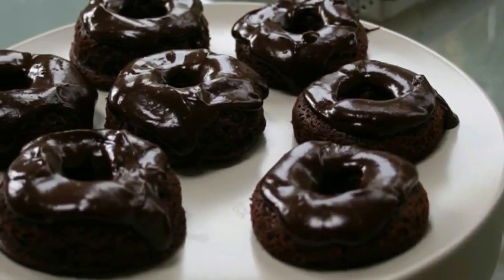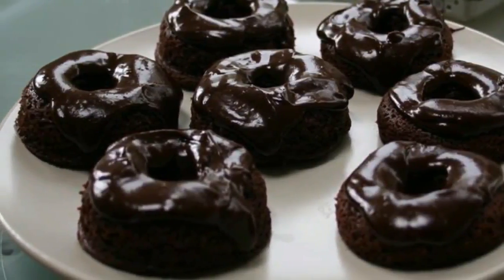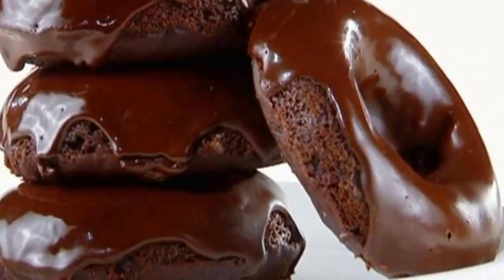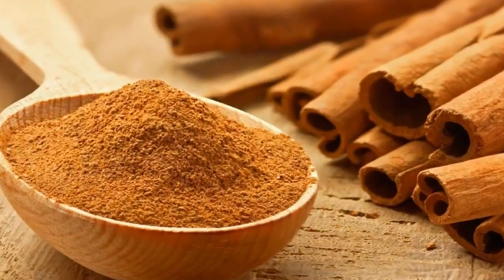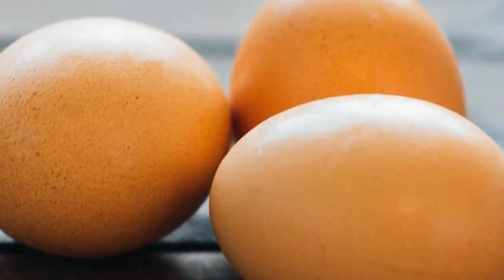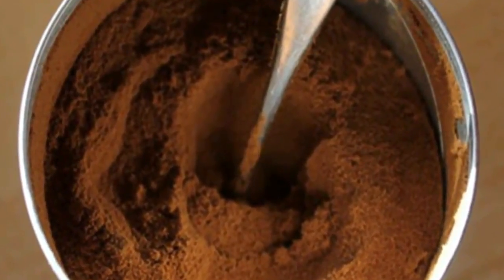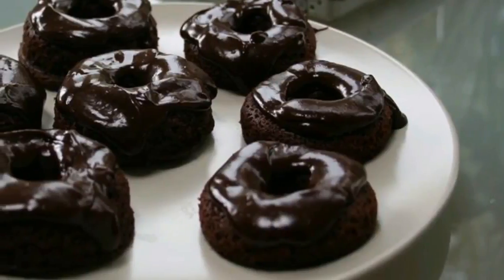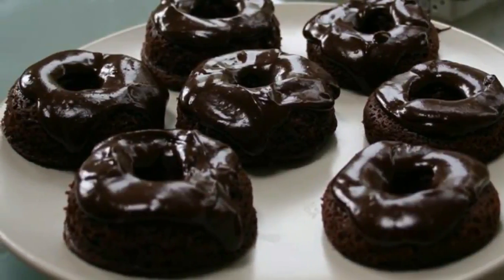Perfect Chocolate Donut Recipe || How To Make Chocolate Donut At Home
These easy homemade baked chocolate donuts are topped with a delicious chocolate glaze and sprinkles!  Perfect for breakfast or a sweet treats.
Many of you have been wondering when we'd come up with a chocolate version of our popular baked doughnut recipe — and here it is. Moist, dense, and dark, these doughnuts are everything a chocolate lover could want.
DOUGHNUTS
2/3 cup Dutch-process cocoa
1 3/4 cups King Arthur Unbleached All-Purpose Flour
1 1/4 cups light brown sugar
1 teaspoon baking powder
3/4 teaspoon espresso powder, optional
1 teaspoon baking soda
3/4 teaspoon salt
1 cup chocolate chips
2 large eggs
3/4 cup milk
2 teaspoons vanilla extract
2 teaspoons vinegar, white or cider
1/2 cup (8 tablespoons) melted butter or 1/3 cup vegetable oil
CHOCOLATE ICING, OPTIONAL
1 cup chocolate chips
4 tablespoons milk or half & half
INSTRUCTIONS
Preheat the oven to 350°F. Lightly grease the wells of two standard doughnut pans. If you don't have two pans, simply bake the batter in two batches.
In a large mixing bowl, whisk together the cocoa, flour, sugar, baking powder, espresso powder, baking soda, salt, and chocolate chips. Set aside.
In a large measuring cup or medium-sized mixing bowl, whisk together the eggs, milk, vanilla, and vinegar. You may notice some curdling of the milk; that’s OK.
Add the wet ingredients, along with the melted butter or vegetable oil, to the dry ingredients, stirring to blend; there's no need to beat the batter, just make sure everything is well-combined.
Spoon the batter into the prepared pan(s), filling them between 3/4 and full.
Bake the doughnuts for 12 to 15 minutes, or until a toothpick inserted into the center of one comes out clean.
Remove the doughnuts from the oven, and after 30 seconds or so, loosen their edges and turn the pan upside down over a rack. Gently let the doughnuts fall onto the rack. If they seem to be sticking (see "tips," below), use a nylon spatula to gently pry under their edges and loosen them underneath.
For sugar-coated doughnuts, immediately shake the doughnuts in 1 tablespoon granulated sugar; add 1/2 teaspoon cocoa powder to the sugar for an additional touch of chocolate.
If you want to ice the doughnuts rather than shake them in sugar, allow them to cool completely before icing.
To make the icing: Combine the chocolate chips and milk or half & half in a microwave-safe bowl or measuring cup. Heat until the half & half is steaming and starting to bubble.
Remove from the microwave, and stir until the chips have melted and the icing is smooth.
Dip the top of each doughnut in the icing; or spread icing on the doughnuts.
Yield: 12 doughnuts.
 it will gradually be absorbed into the doughnuts, and disappear. If you want to go this route, it's best to shake them in sugar just before serving. Or shake them in non-melting white sugar, which won't be absorbed — thus allowing you to finish them ahead of serving time.
Want to make these doughnuts without a doughnut pan?
If your doughnuts tend to stick in the pan, make sure your pan is very clean, with no gummy buildup of non-stick spray. In addition, using a lower-cost pan spray can sometimes cause sticking; as can using inexpensive chocolate chips, which contain a greater percentage of lecithin (which can cause them to stick to the pan).